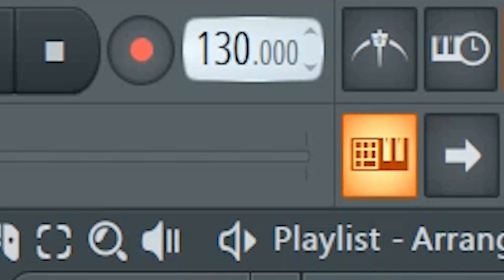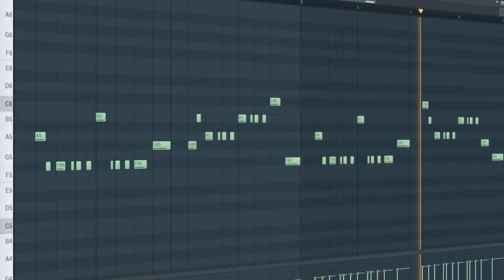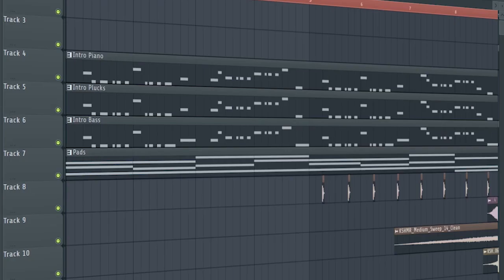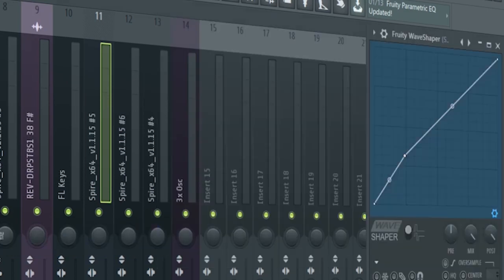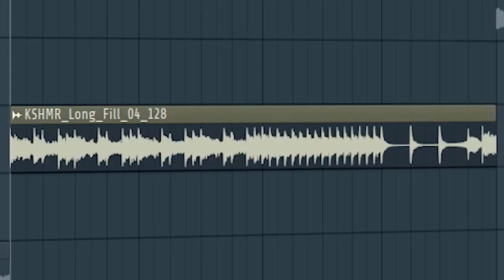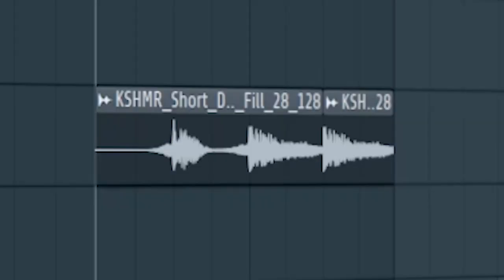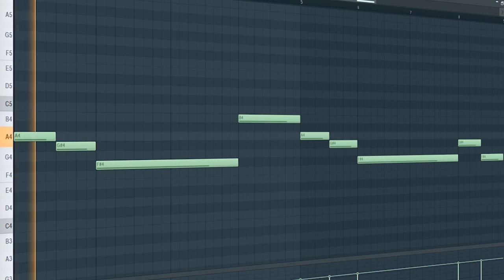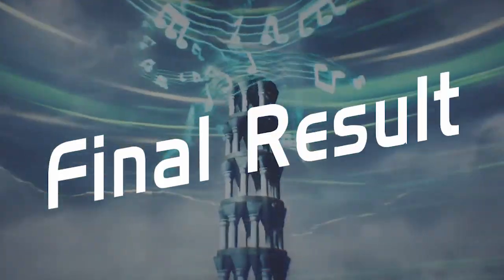How To Make Music Like W&W - FL Studio Tutorial (+FREE FLP)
"How To Music Like W&W - FL Studio Tutorial"
In this tutorial, I will show you how to make a track like W&W.

Plugins used in this video:
Spire